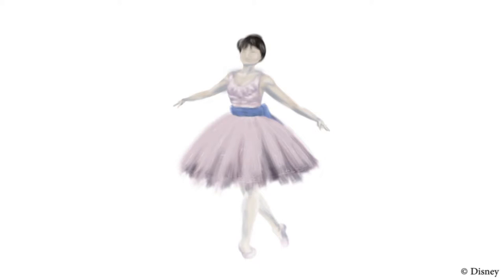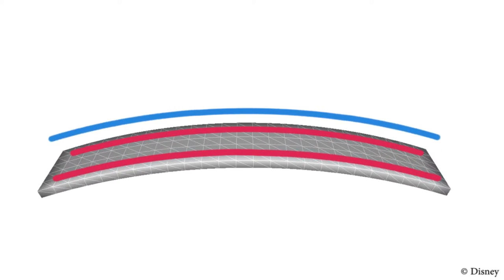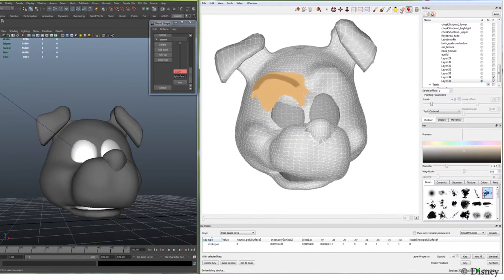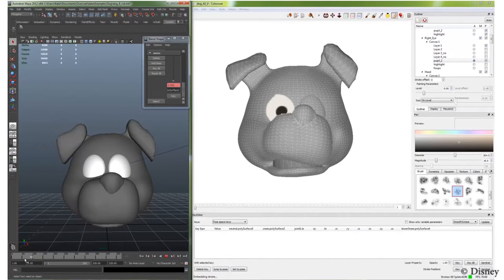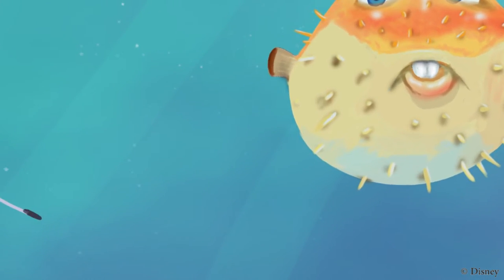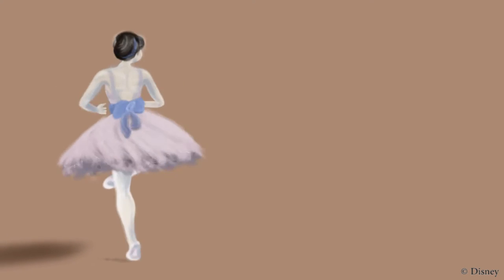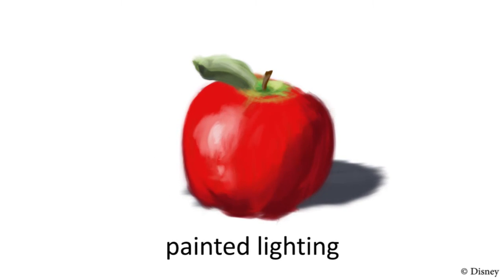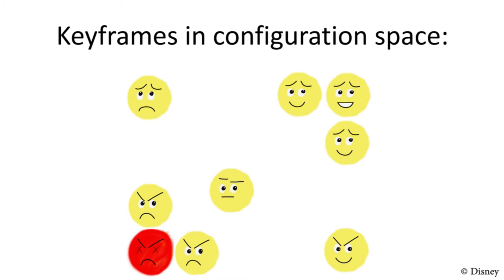Authoring and Animating Painterly Characters (TOG 2013)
K. Bassett, I. Baran, J. Schmid, M. Gross, R. W. Sumner: Authoring and Animating Painterly Characters

Artists explore the visual style of animated characters through 2D concept art, since it affords them a nearly unlimited degree of creative freedom. Realizing the desired visual style, however, within the 3D character animation pipeline is often impossible, since artists must work within the technical limitations of the pipeline toolset. In order to expand the range of possible visual styles for digital characters, our research aims to incorporate the expressiveness afforded by 2D concept painting into the computer animation pipeline as a core component of character authoring and animation. While prior 3D painting methods focus on static geometry or simple animations, we develop tools for the more difficult task of character animation. Our system shows how 3D stroke-based paintings can be deformed using standard rigging tools. We also propose a configuration-space keyframing algorithm for authoring stroke effects that depend on scene variables such as character pose or light position. During animation, our system supports stroke-based temporal keyframing for one-off effects. Our primary technical contribution is a novel interpolation scheme for configuration-space keyframing that ensures smooth, controllable results. We demonstrate several characters authored with our system that exhibit painted effects difficult to achieve with traditional animation tools.

ACM Transactions on Graphics, ACM, vol. 32, no. 5, 2013, pp. 156:1-156:12